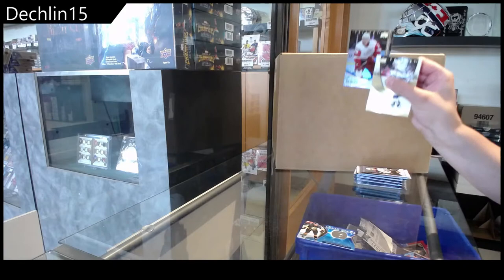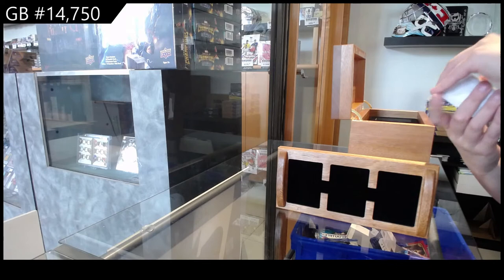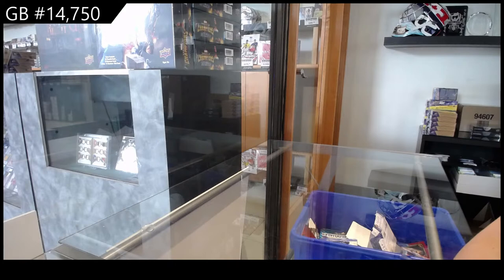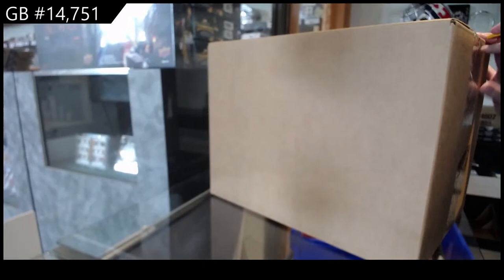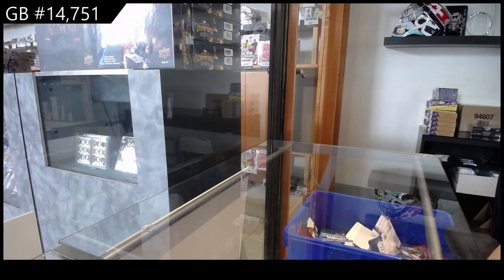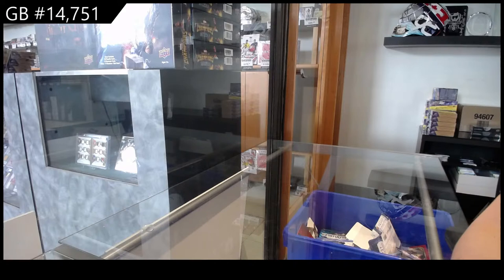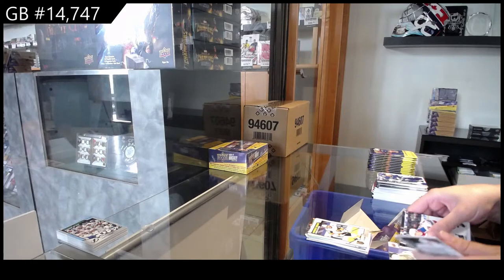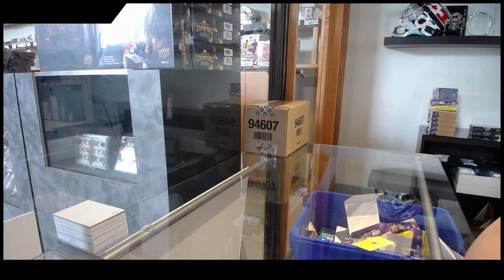CNC Breaks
We are located in Kitchener, Ontario Canada at:

645 Victoria St. N Unit 2
Behind Natural Sound
Kitchener, ON
N2H 5G3